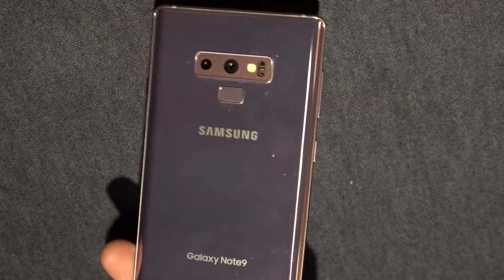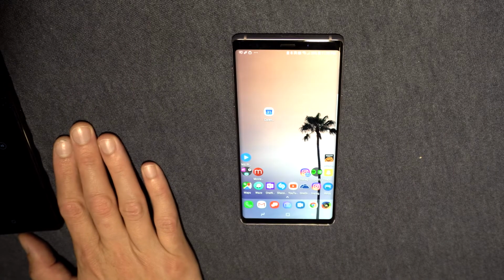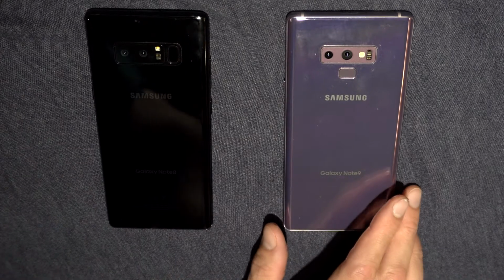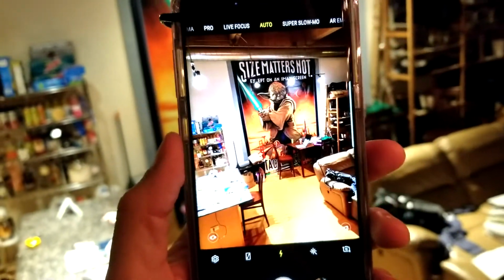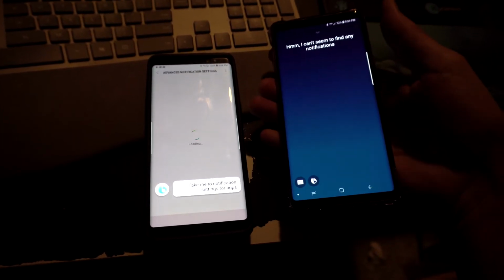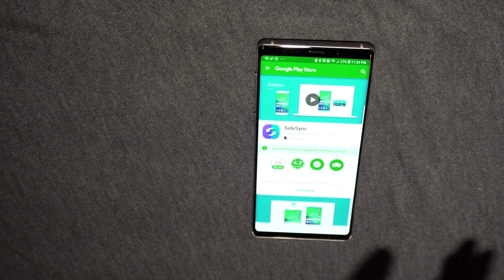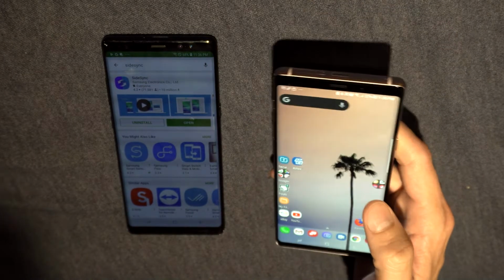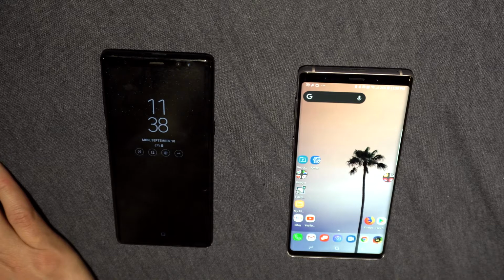The Samsung Galaxy Note 9 is The Best Phone Available: Here's Three Things I Hate About It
The Samsung Galaxy Note 9 is another in a long line of great Samsung phones. It is far and away the best phone on the market and will likely be that way until Samsung releases the S10.

Here's what's wrong with it.